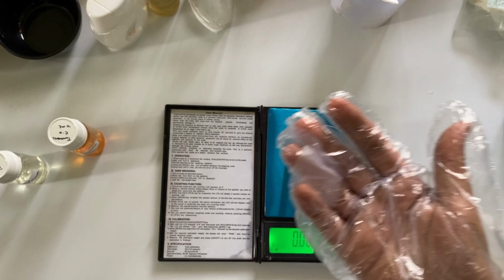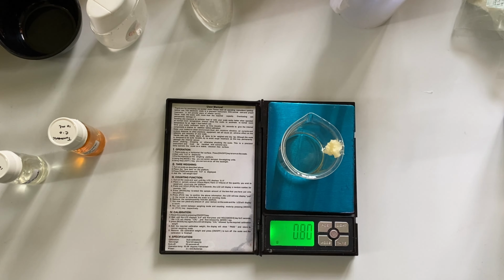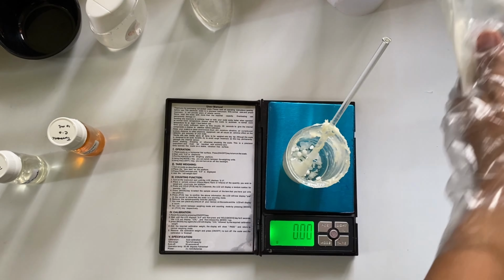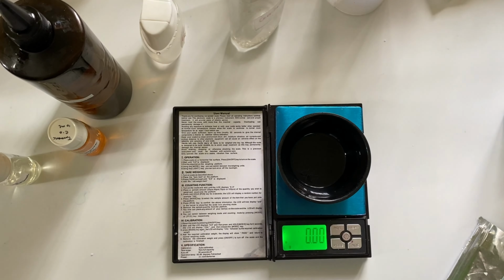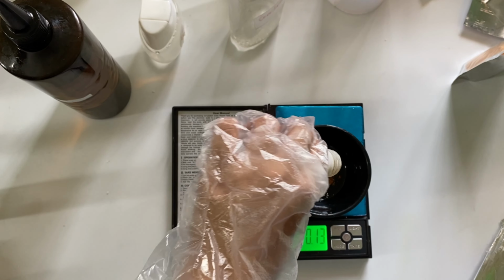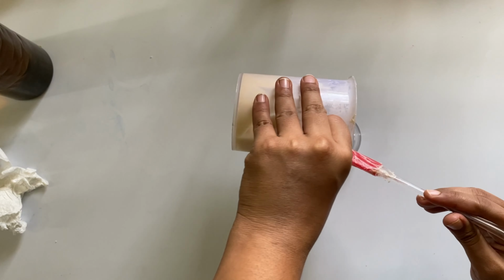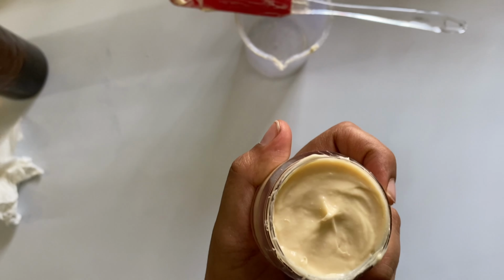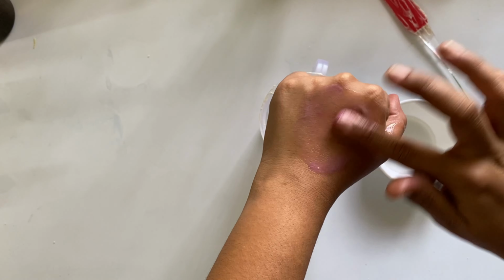DIY Makeup Remover Cream Cleanser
Hi Everyone,

I was trying to make some makeup remover creams. I have found this one simple and efficient.
If you make this, you can tag me on Instagram @MakingSkincareProducts.

Ingredients required:
Olivem 1000 5%
Cetyl alcohol 2%
Stearic acid 1%
Glycerin 3%
Distilled water 64.9%
Coco Betaine 2%

Cool down phase:
Colloidal oats 0.5%
Turmeric EO 0.1%
Basil EO 0.2%
Rosewood EO 0.2%
Euxyl K 712 1.5%
Green tea extract 0.5%
Gojiberry extract 0.1%

Supplier details:
Coco Betaine/ Green tea extract- ASES Chem
Jojoba oil- Anuradha
Rosewood EO- Aethon international
Shea butter/ Glycerin/ Olivem 1000/ Cetyl alcohol/ Colloidal Oats/ Euxyl K 712/ Turmeric EO/ Basil EO/ Gojiberry extract - Sheetal Goswami

Other useful videos:
DIY Cherry Blossom Exfoliating Cream Cleanser: